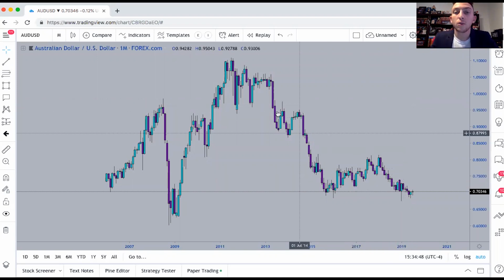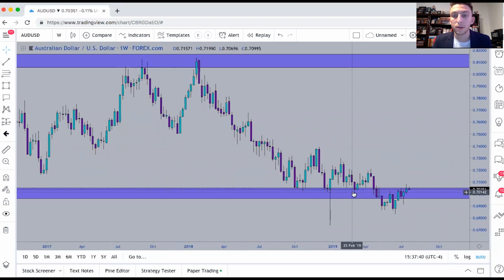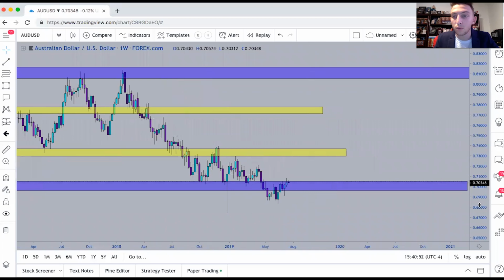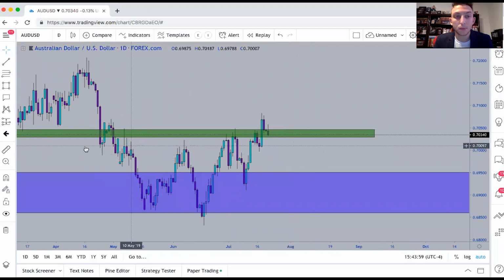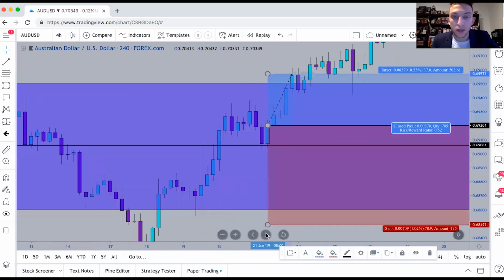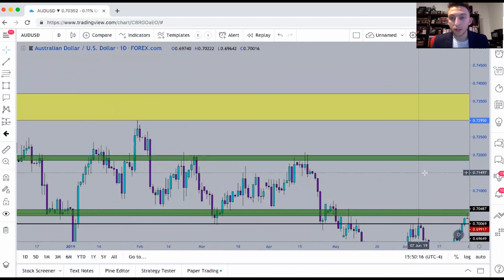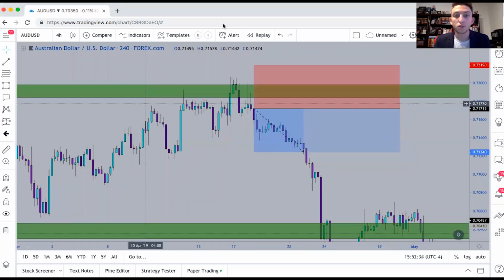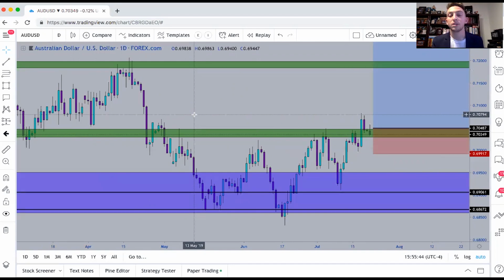Technical Tuesdays Ep#1: 3 Steps BEFORE TAKING ANY TRADE!